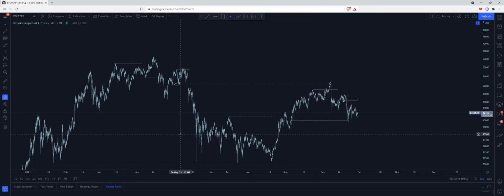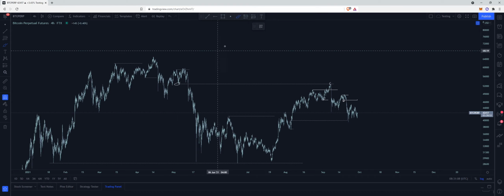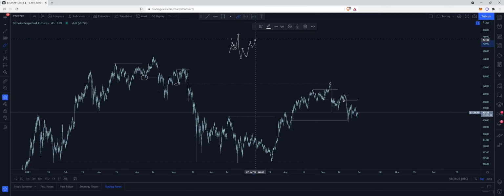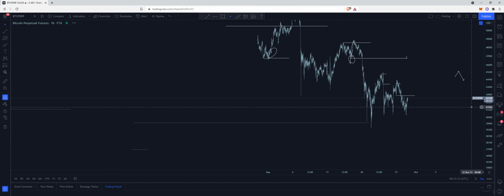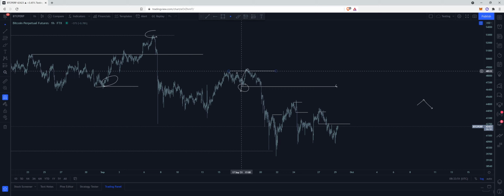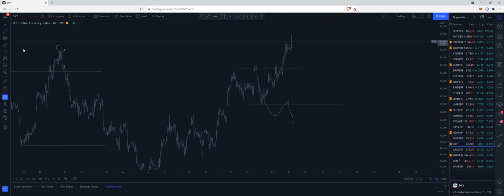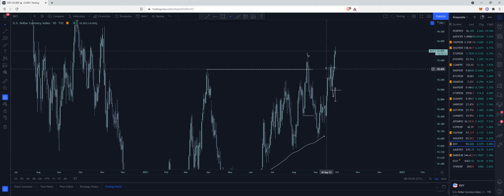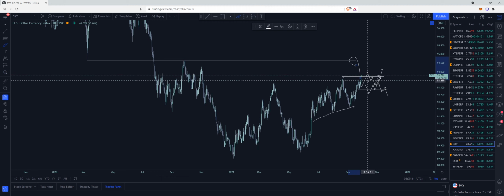Crypto, Coffee and LoFi EP 45 | Bitcoin ZupaCycle